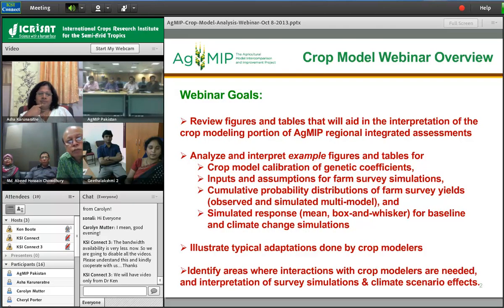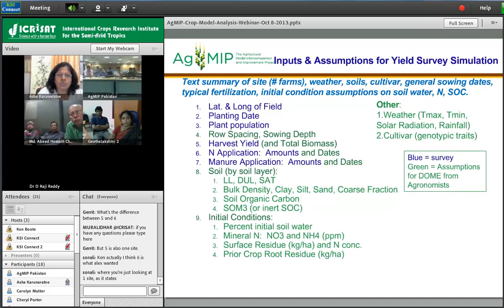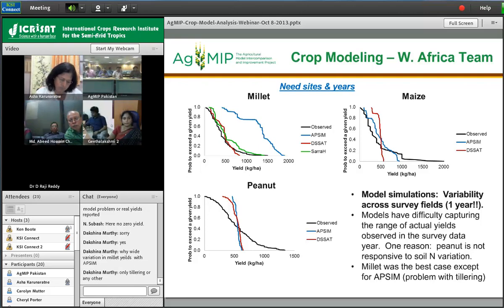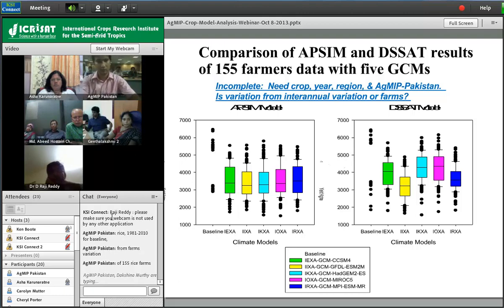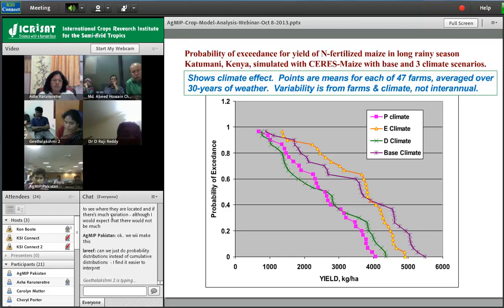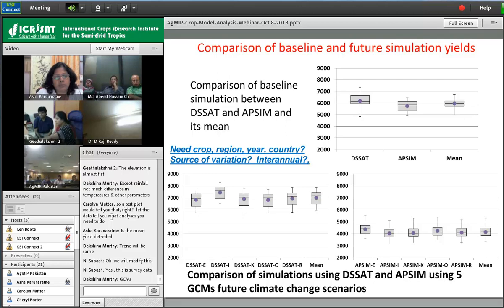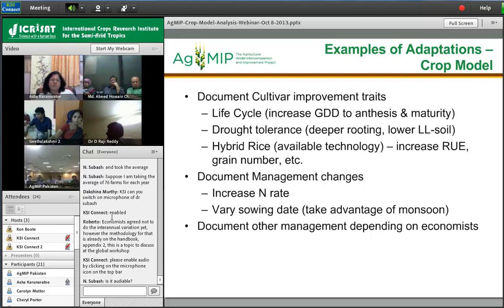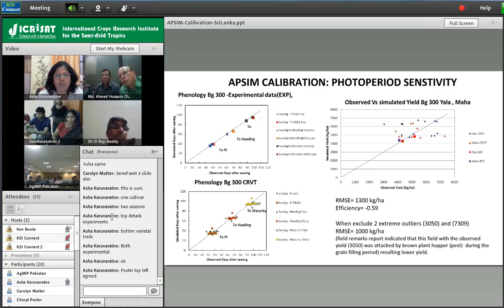Crop Model Analysis Webinar by Dr. Ken Boote